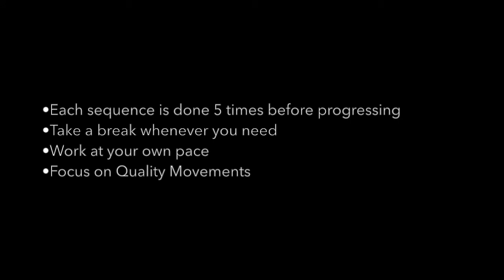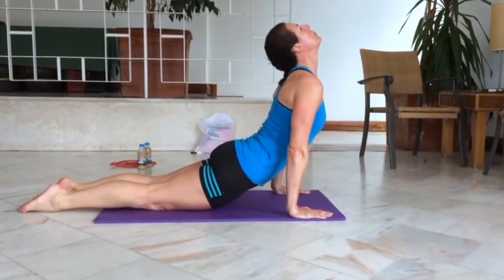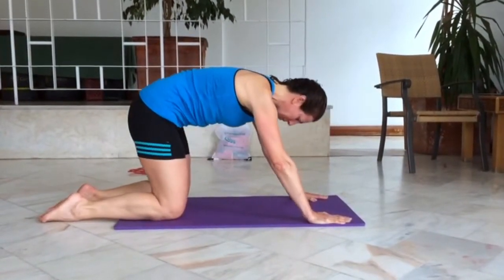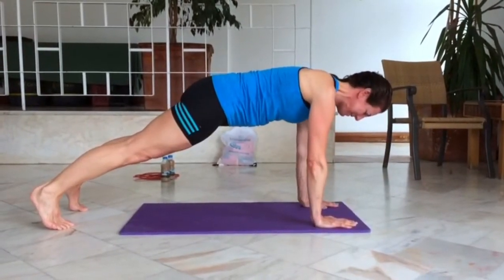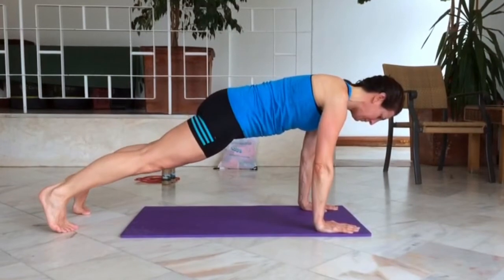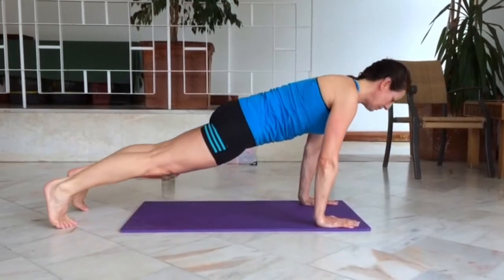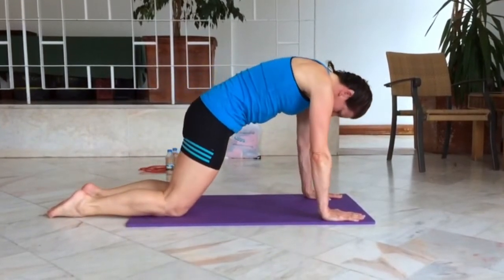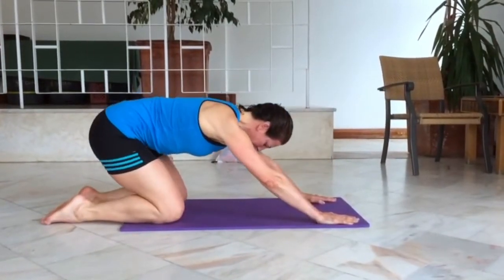Core & Glute Routine for runners - from our March Algarve Training Camp 2017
This video was filmed at our Algarve Training Camp in March 2017

The routine should be done at your own pace, and focus on quality movements.